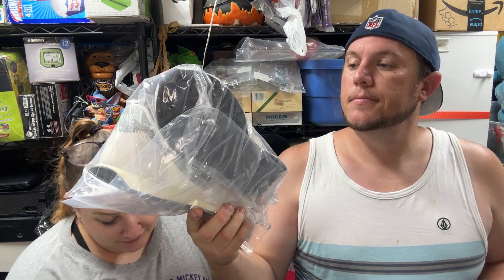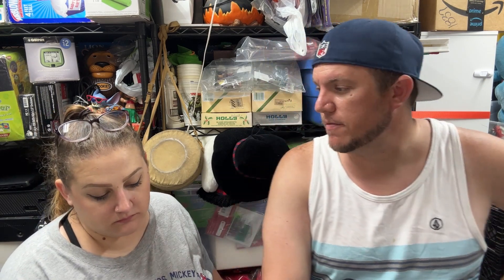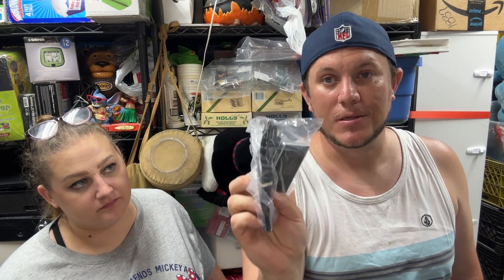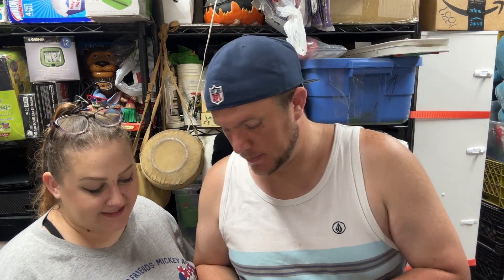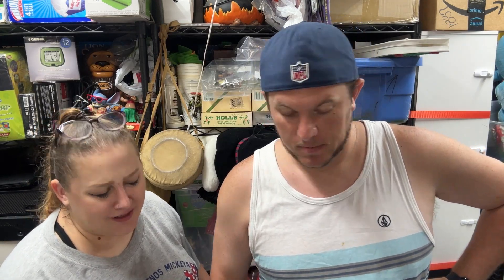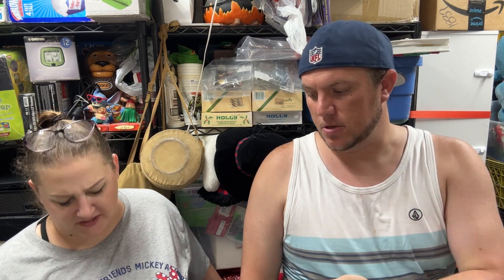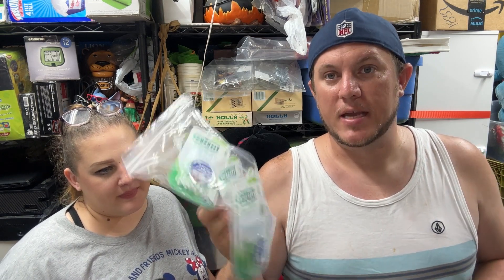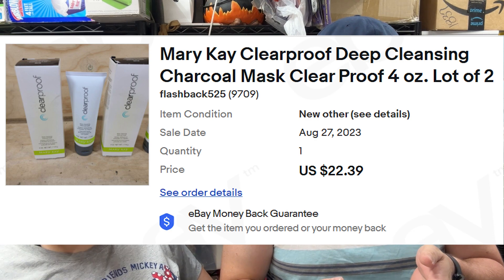$1200 in Ebay Sales & 2 Items at $200 - Learn What To Buy